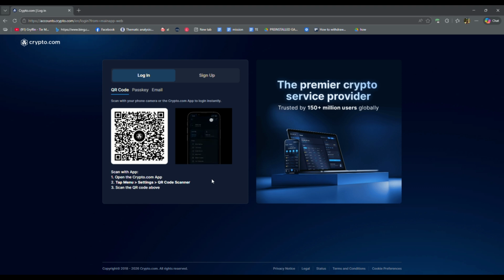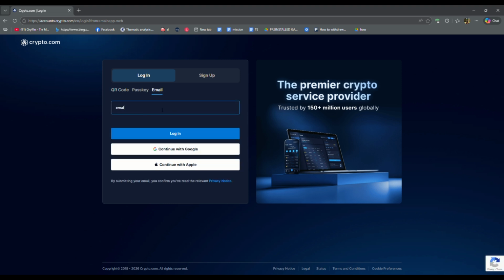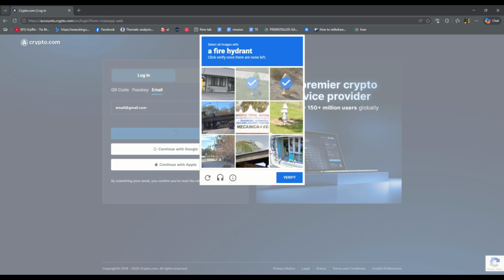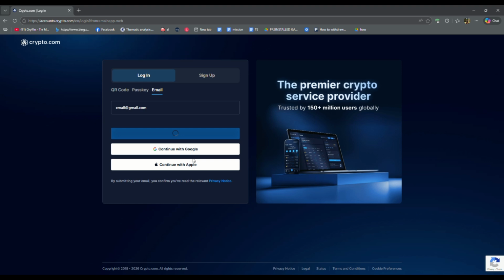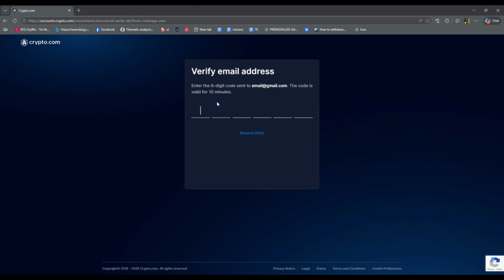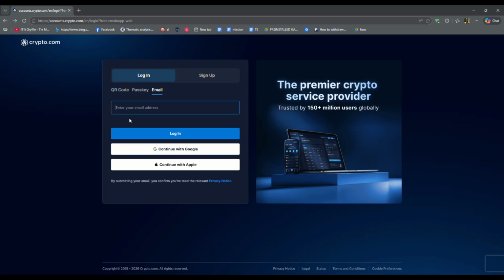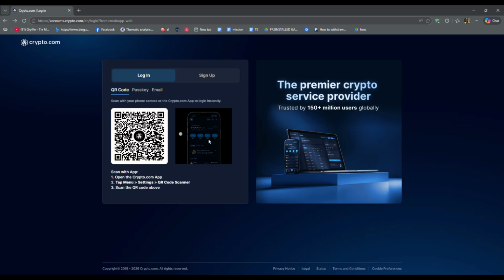How to Login Crypto.com on Desktop [2026 Full Guide]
In this video, I will show you how to log in to your Crypto.com account on desktop using both email and QR code step by step. You will learn how to access your account securely and use the fastest login methods available.

This Crypto.com login tutorial will cover:
✅ How to open Crypto.com website on desktop
✅ How to click Log In from the homepage
✅ How to log in using email and password
✅ How to enter your email correctly
✅ How to avoid mistakes like Caps Lock or typos
✅ How to complete login with email code or 2FA
✅ How to use Google Authenticator for security
✅ How to log in using QR code method
✅ How to scan QR code using Crypto.com mobile app
✅ How to confirm login from your phone
✅ How to access your account without typing password

By the end of this video, you will understand how to log in to Crypto.com on desktop, even if you are a complete beginner. You will see exactly how to use both email login and QR code login safely.

If you are asking how to log in to Crypto.com on PC, how to use QR code login, or how to access Crypto.com without typing your password, this video is for you. I will also explain security steps like 2FA, because they help protect your account from unauthorized access.

Crypto.com is a trusted cryptocurrency platform used by millions worldwide, offering secure login methods including password-based and QR code authentication.